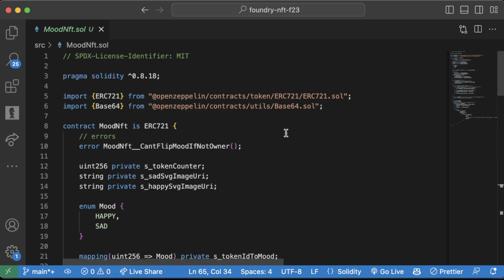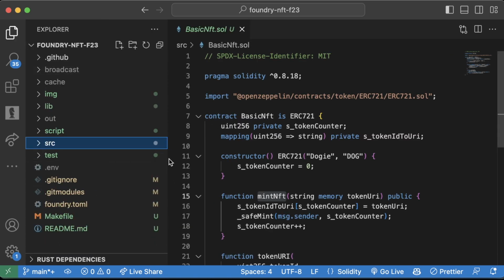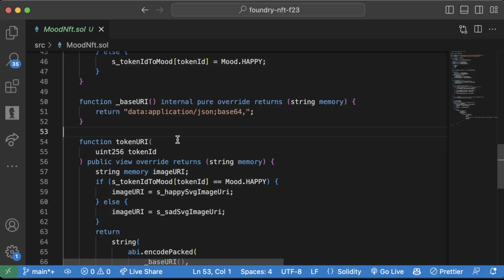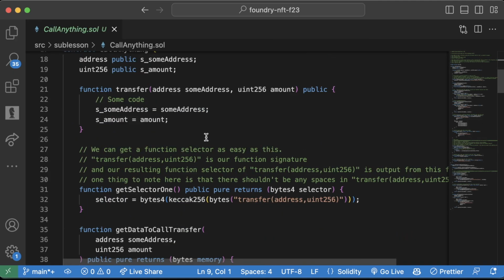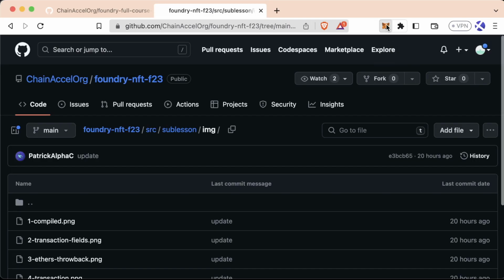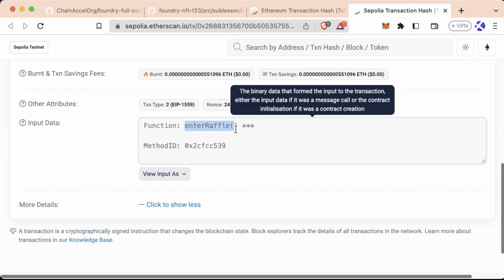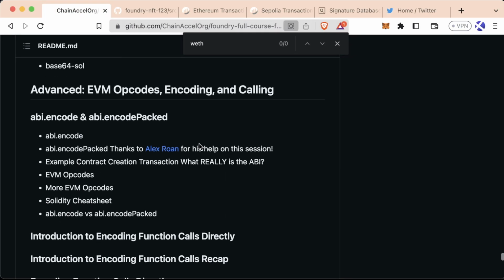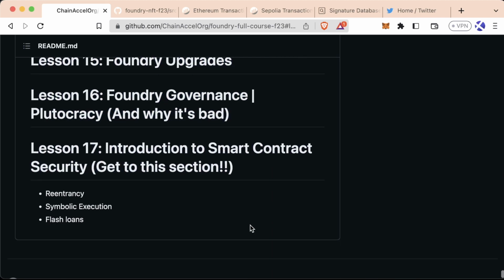Lesson 11 Part 24 | Recap - Solidity & Foundry Full Course